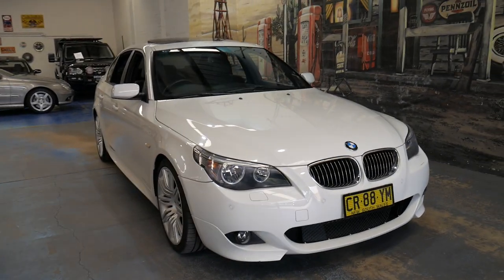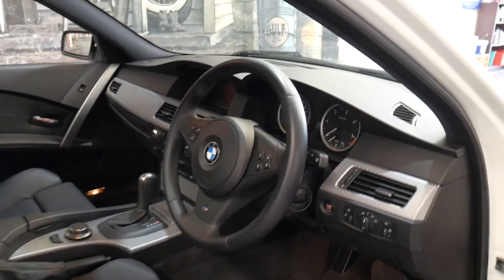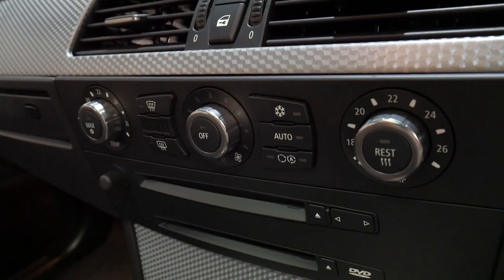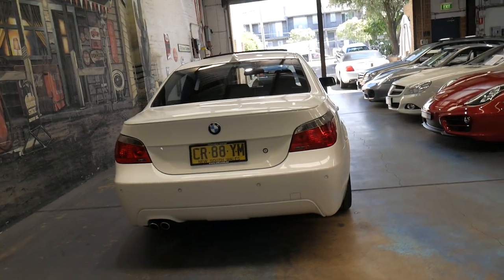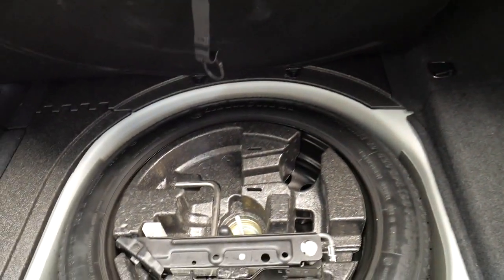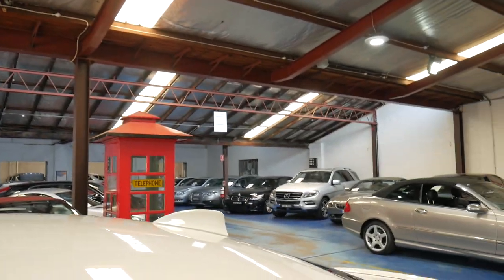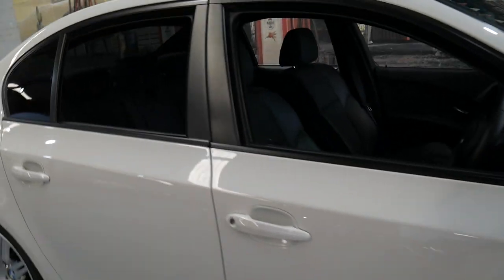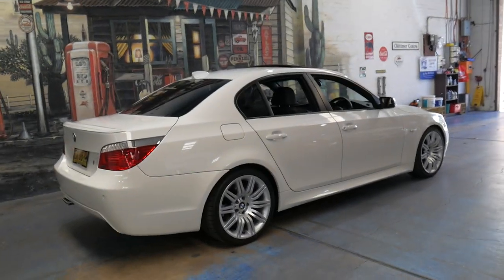BMW 530d E60 - 2006